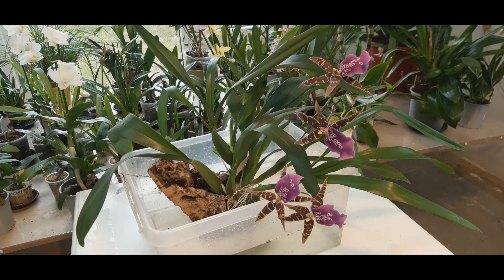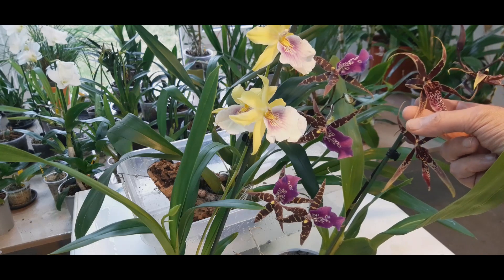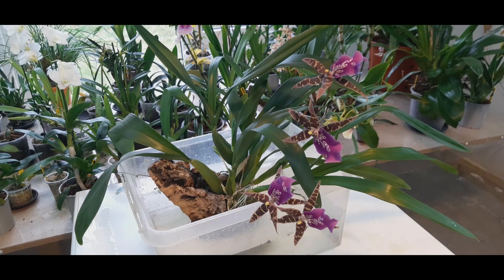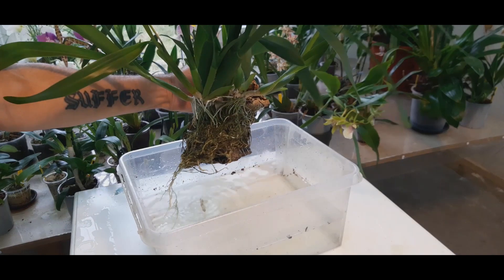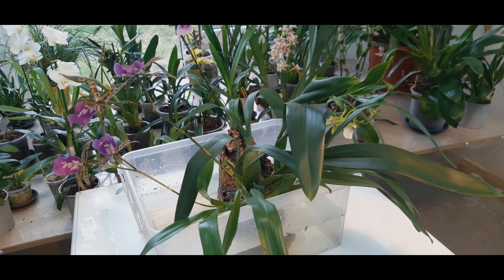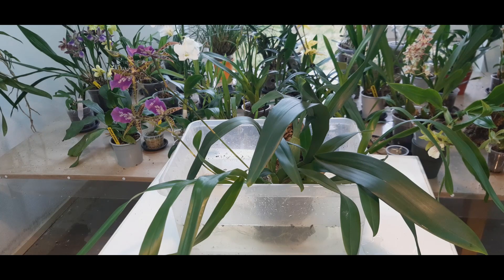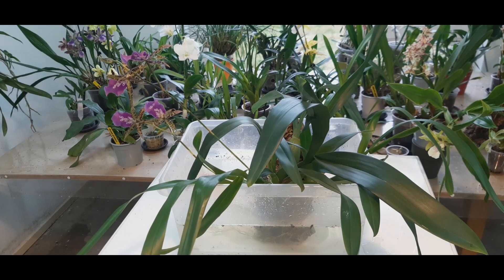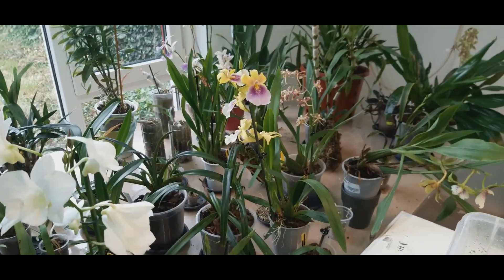Carecollab Bratonia Shelob Tolkien 😁 23-10-21